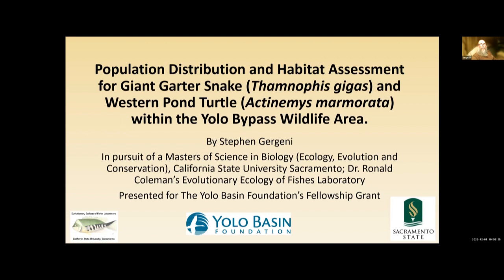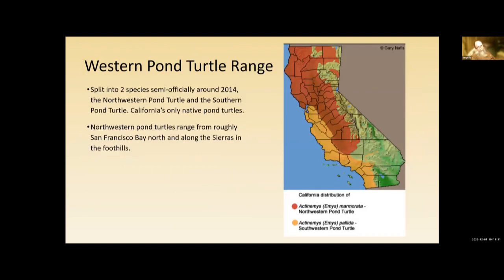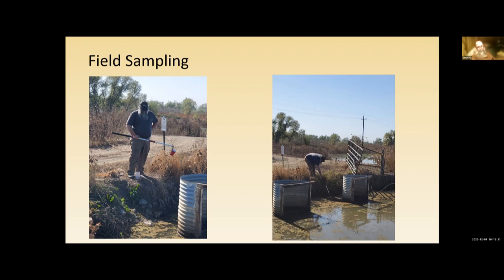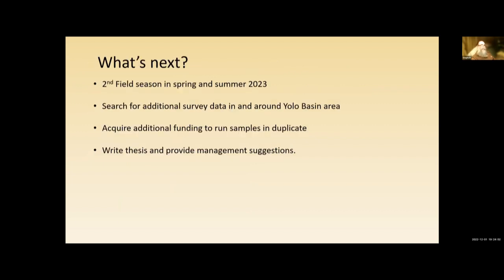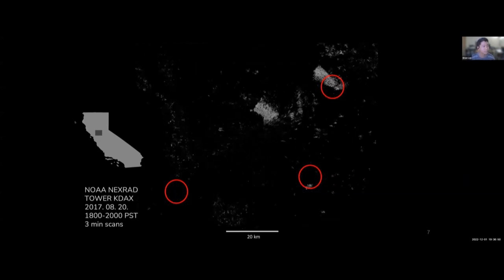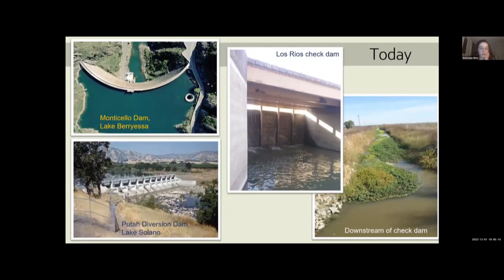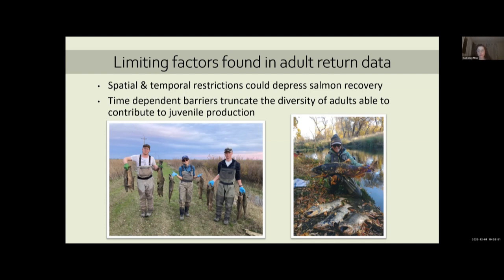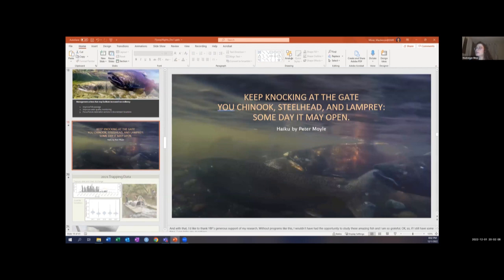Yolo Basin Foundation Graduate Student Fellowship Recipients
“Yolo Basin Foundation Graduate Student Fellowship Fund” provided support for selected graduate students who are working in the areas of environmental education, public use, environmental sciences, or environmental/conservation policy.
In December, we hear from the recipients from 2021.

Stephen Gergeni is a graduate student studying for his MS in Biology (Ecology, Evolution and Conservation) at California State University, Sacramento. Stephen’s study focuses on increasing the understanding of how the giant garter snake and western pond turtle distribution changes and evolves during current climatic conditions in comparison to historical distribution data in the Yolo Bypass Wildlife Area. He is determining species distribution within the available aquatic habitats using environmental DNA (eDNA) sampling.

Brian Lee is a PhD student at UC Santa Barbara. Brian’s project utilizes ground-based weather radar and computer vision to identify bat signatures across space and time in California’s Central Valley. The goal of this project will involve recording when and where bats are present, and eventually quantify their effects on agriculture throughout the region. He is creating the computer vision model and designing the data pipeline necessary to process the large amounts of data required to train and implement such a model.

Mackenzie Miner has completed her graduate research at UC Davis and will be presenting more finalized data during this, her second presentation, at Flyway Nights. Mackenzie now works as Environmental Scientist for the California Department of Water Resources in the Yolo Bypass. Mackenzie will update us on her research seeking to characterize the process of salmon reestablishment in newly rehabilitated habitats furthering our understanding of salmon reconciliation ecology in Putah Creek and identifying ways to encourage biodiversity in urban ecosystems broadly.